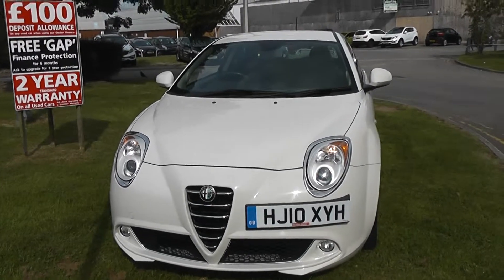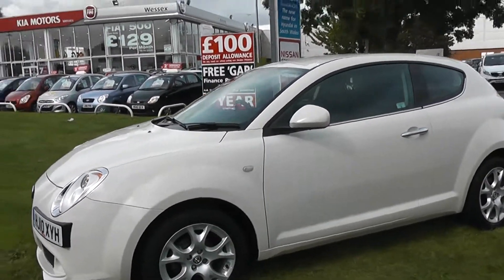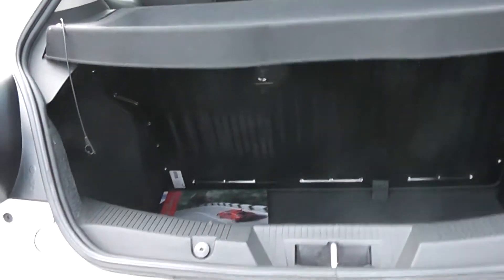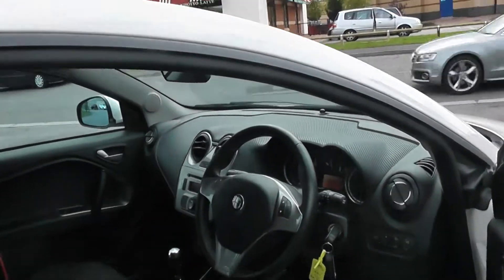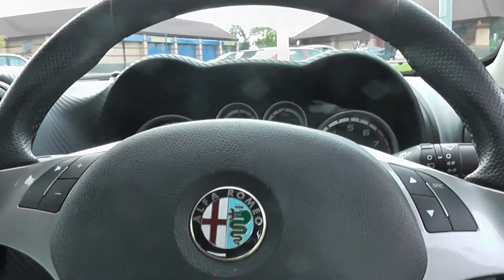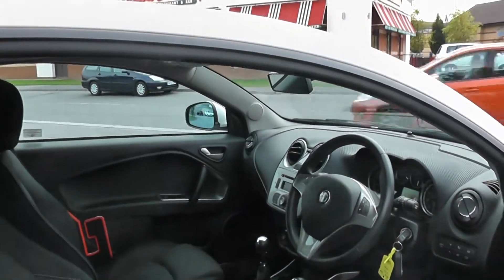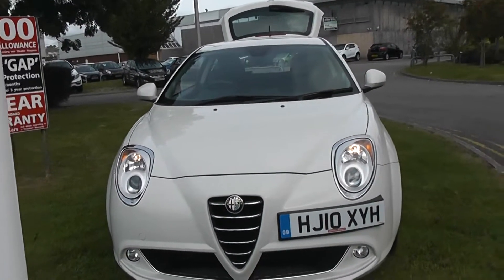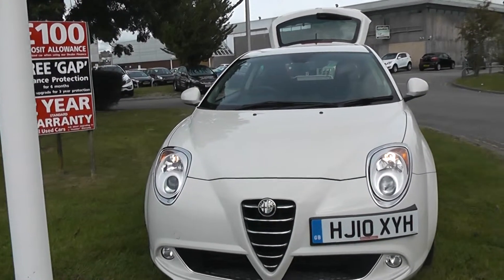Used Alfa Mito HJ10 XYH Wessex Garages Newport